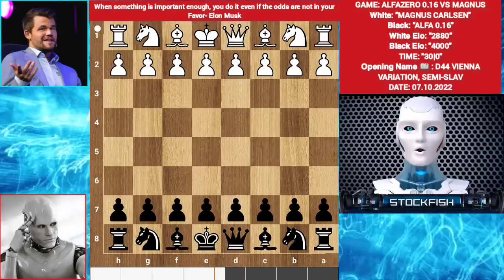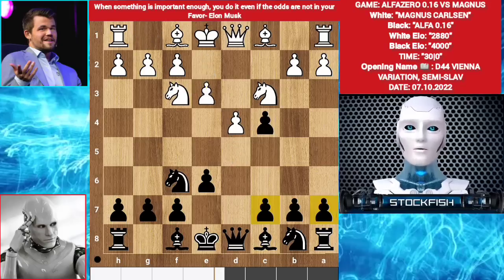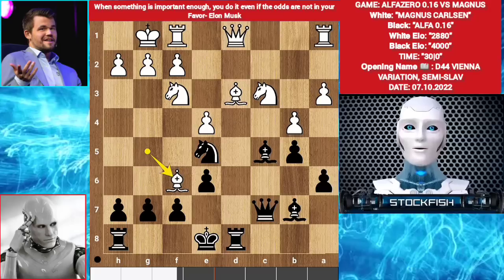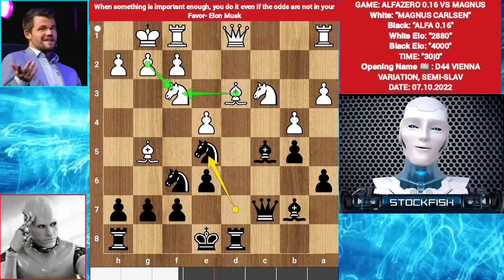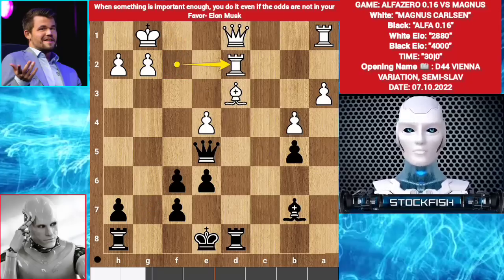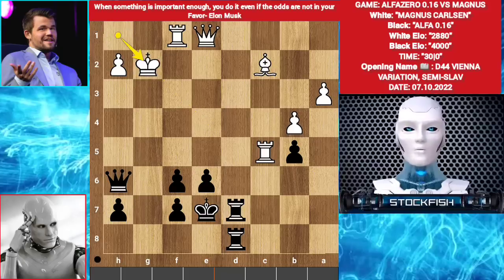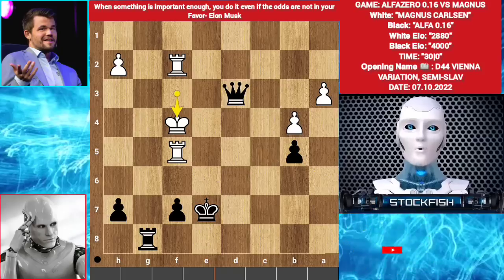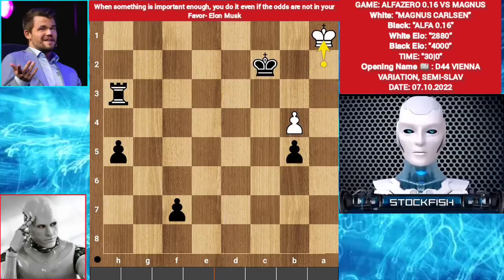Alfazero (4000 Elo) Sacrifices his Pieces against Magnus Carlsen | Alphazero vs Magnus | chess clip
Hi Chess Friends, Welcome to Ai chess channel.

This Game is About Alfazero (Not Deepmind Alphazero) vs Magnus Carlsen ( Magnus Series App Age 30 Magnus Bot).

PGN-
[1. d4 d5 2. c4 e6 3. Nc3 Nf6 4. Nf3 dxc4 5. e3 a6 6. Bxc4 b5 7. Bd3 Bb7 8. O-O
c5 9. dxc5 Bxc5 10. a3 Nbd7 11. e4 Qc7 12. Bg5 Rd8 13. b4 Ne5 14. Nxb5 axb5 15.
Nxe5 Qxe5 16. Bxf6 Bxf2+ 17. Rxf2 gxf6 18. Rd2 Ke7 19. Rc1 Qd4+ 20. Kh1 Rd7 21.
Rcc2 Rhd8 22. Qe1 Qe5 23. Rc5 Qf4 24. Rf2 Qh6 25. Bc2 Bxe4 26. Rf1 Bxg2+ 27.
Kxg2 Rd2+ 28. Qxd2 Qxd2+ 29. Rf2 Qd4 30. Kf3 f5 31. Bxf5 Qd1+ 32. Kg3 Rg8+ 33.
Kf4 Qd4+ 34. Kf3 exf5 35. Rxf5 Qd3+ 36. Kf4 Qd4+ 37. Kf3 Qd3+ 38. Kf4 Rg6 39.
Re2+ Qxe2 40. Re5+ Qxe5+ 41. Kxe5 Re6+ 42. Kf4 Kf6 43. h3 Re1 44. Kf3 Ke5 45.
Kf2 Ra1 46. h4 h5 47. Ke2 Rxa3 48. Kd2 Rh3 49. Kc2 Rxh4 50. Kb3 Rh2 51. Kc3 Ke4
52. Kb3 Kd3 53. Ka3 Kc2 54. Ka2 Rh3 55. Ka1 Ra3# 0-1

N'to Truma

2) Follow The Rule number 1 😉